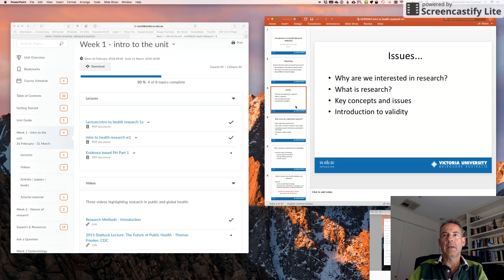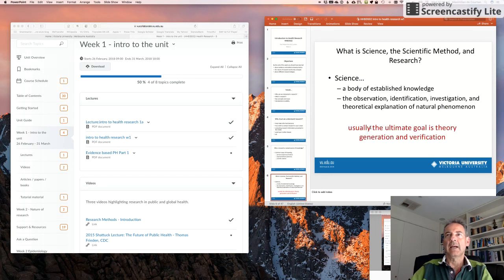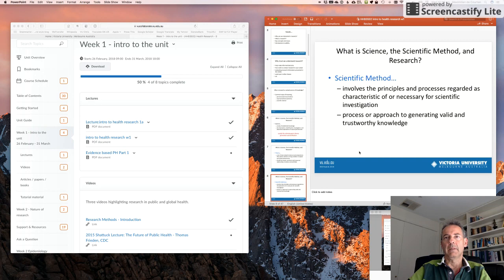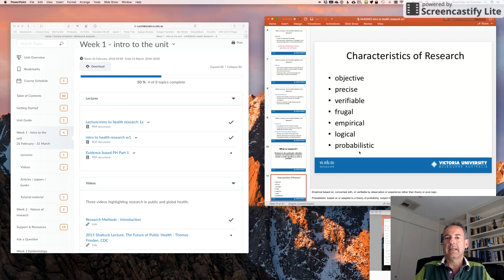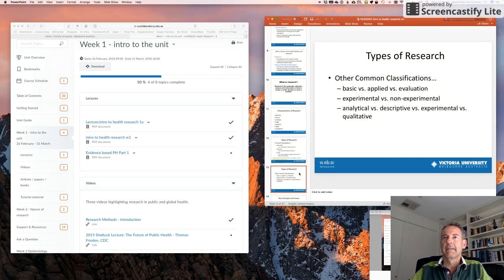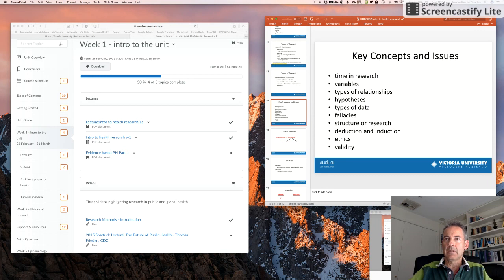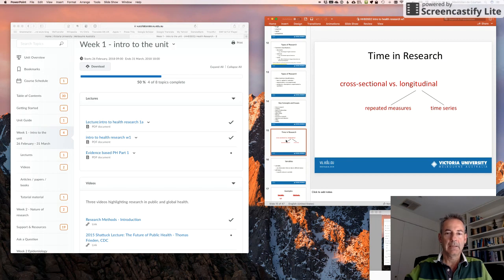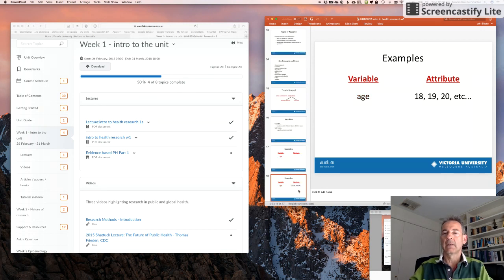Mar 7, 2018 12:36 PM